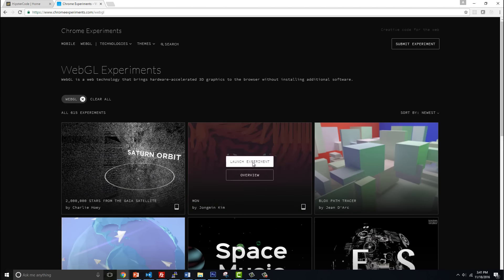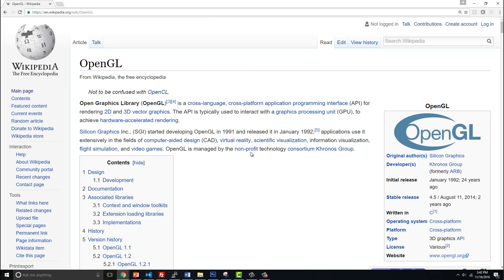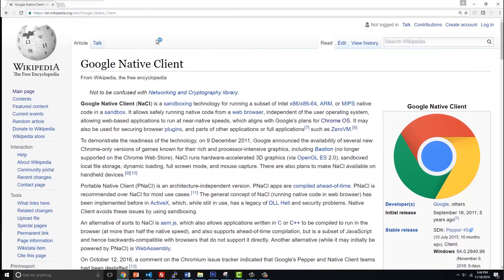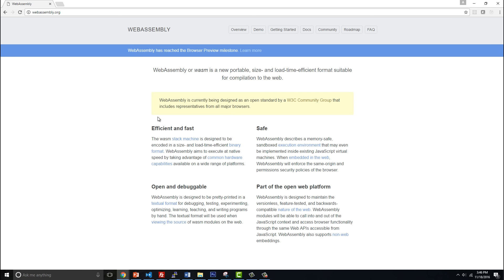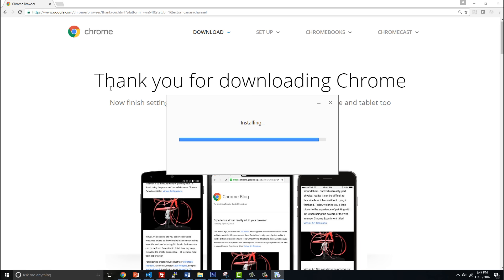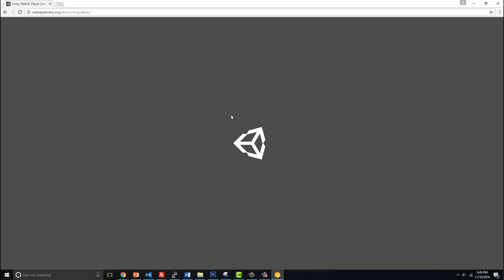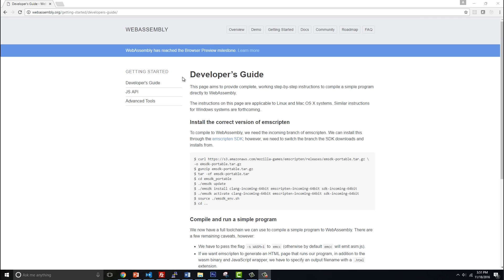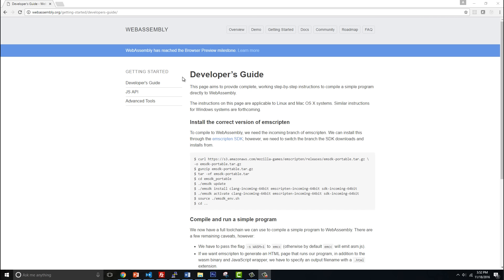Will Web Assembly Kill JavaScript?